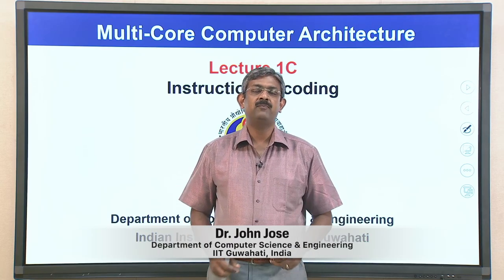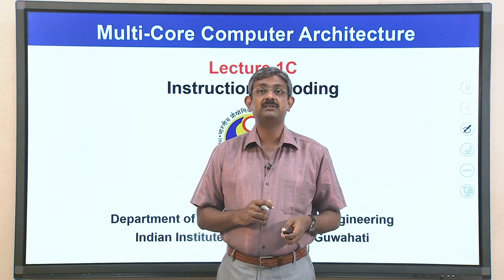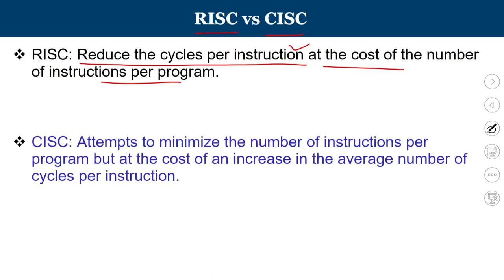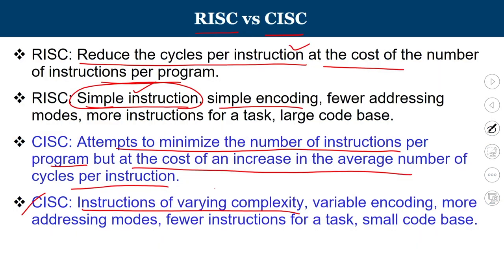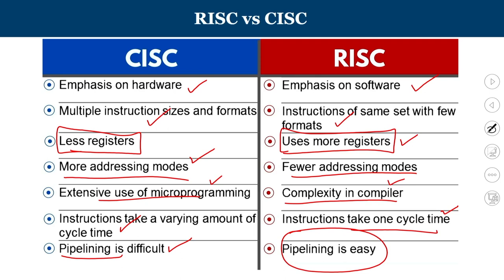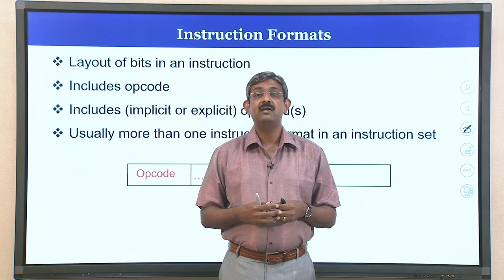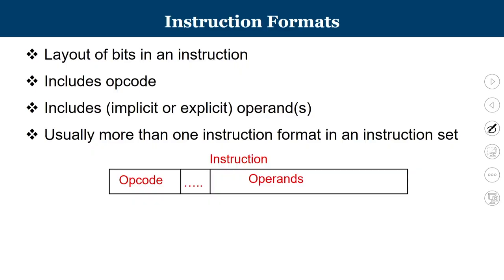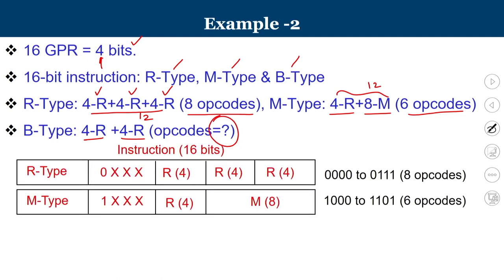Lec 3: Instruction Encoding